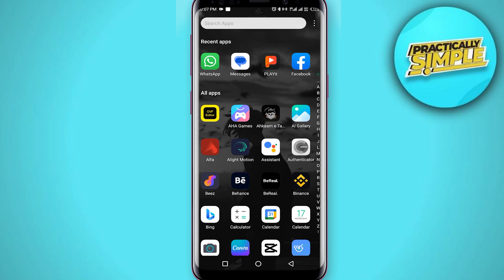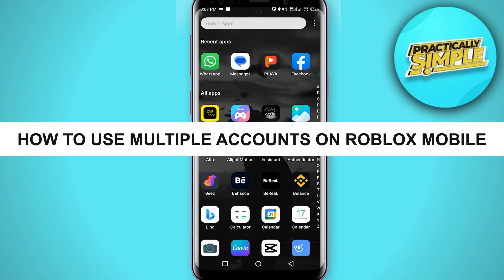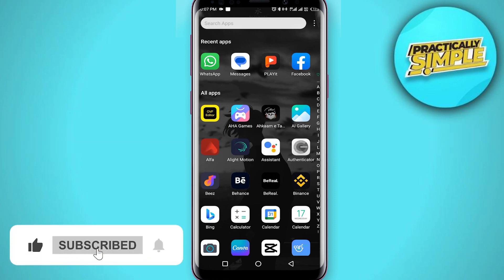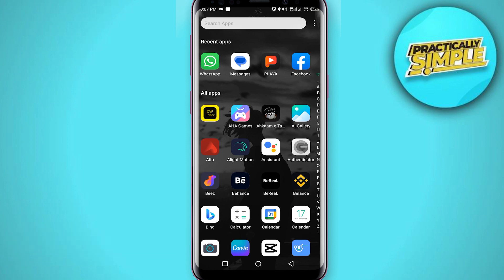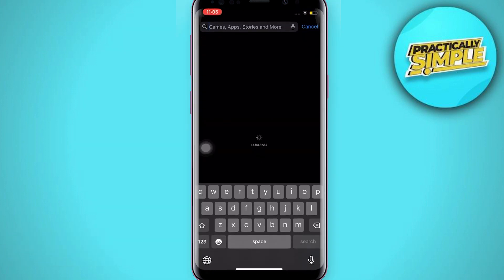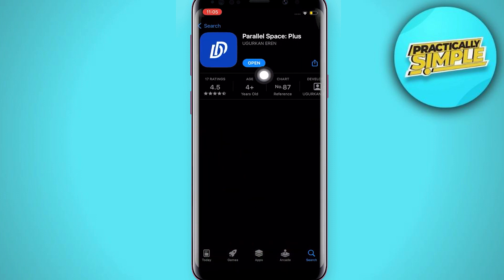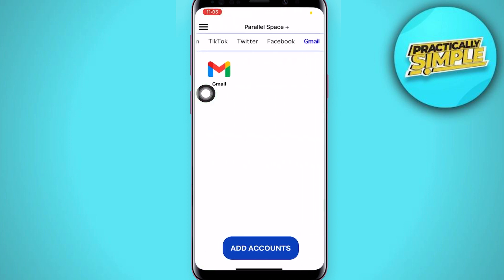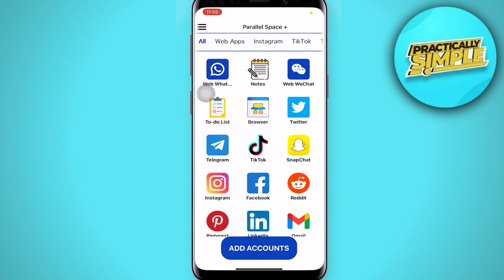How To Use Multiple Accounts On Roblox Mobile - 2023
If you want to Find How To Use Multiple Accounts On Roblox Mobile but don't know how to do it, then this tutorial is for you!

In this tutorial, I'm going to show you How To Use Multiple Accounts On Roblox Mobile.